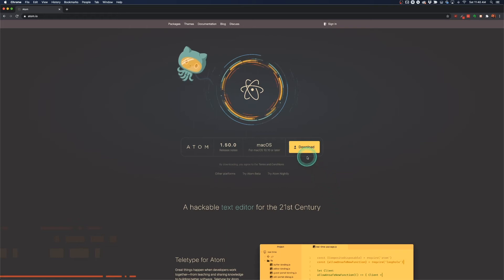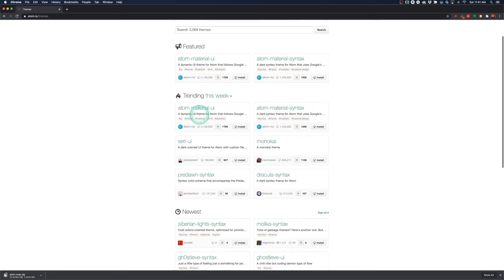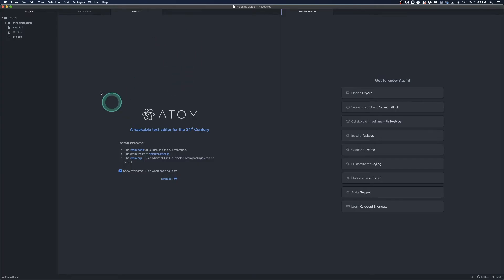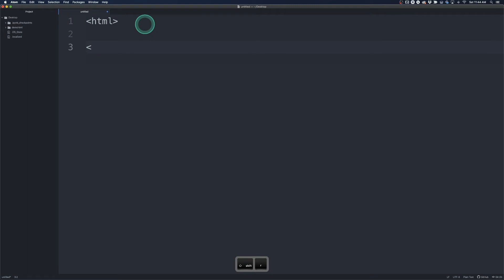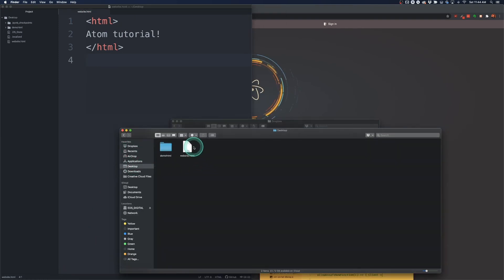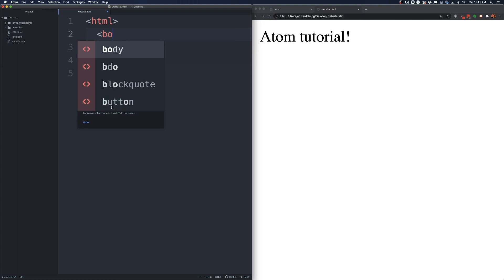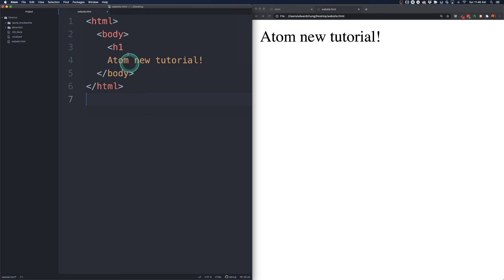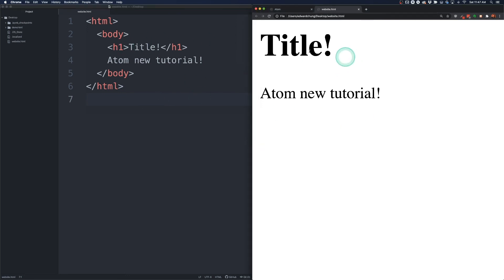Set Up Your Computer For Web Development (With Atom Text Editor)